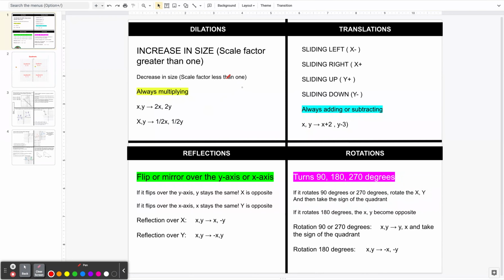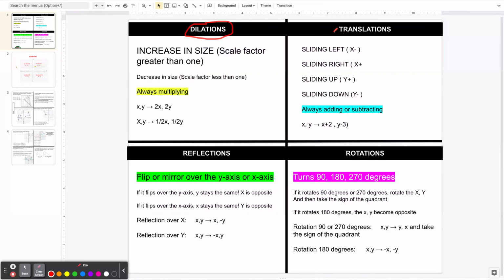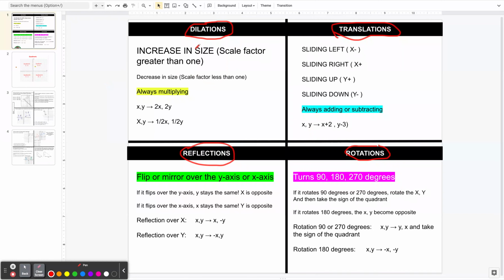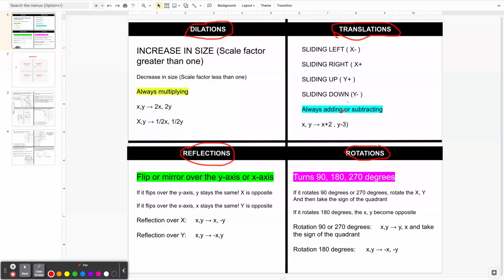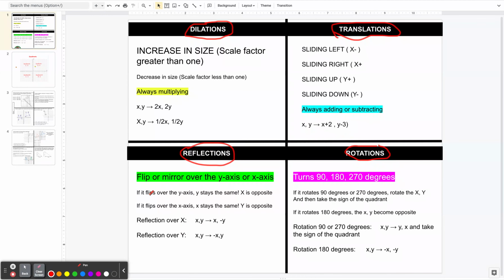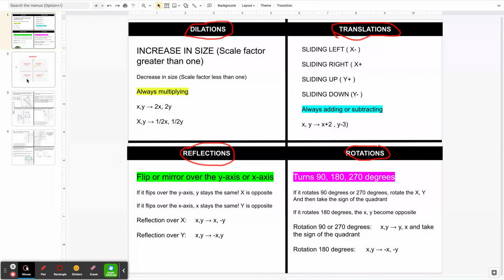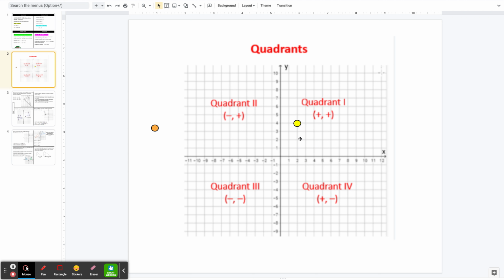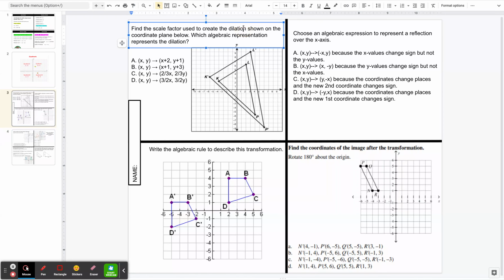Transformations Test Prep Video!